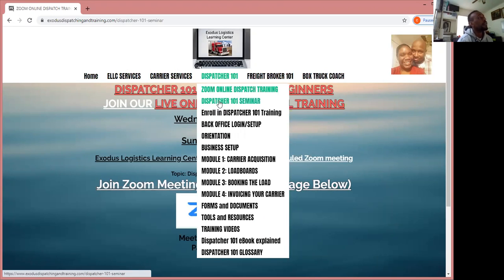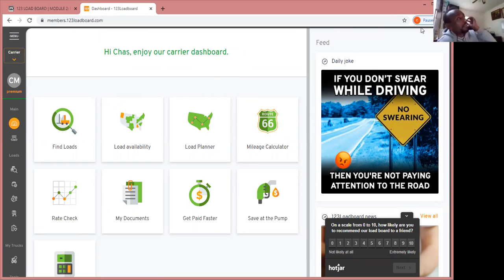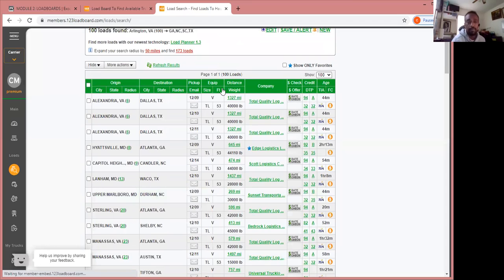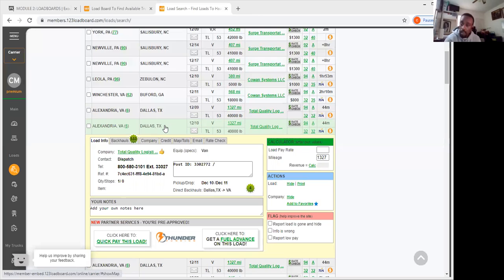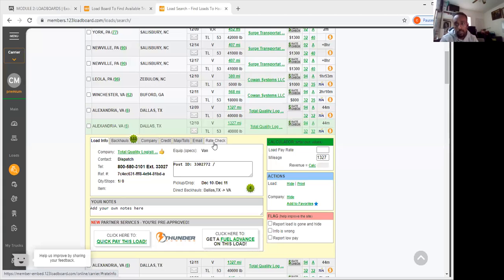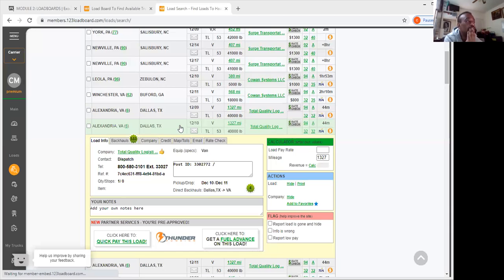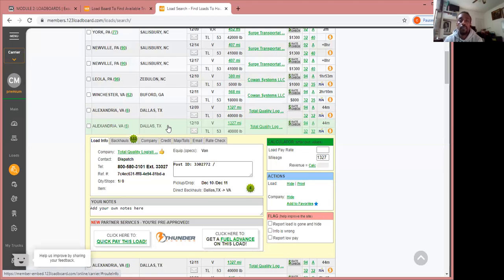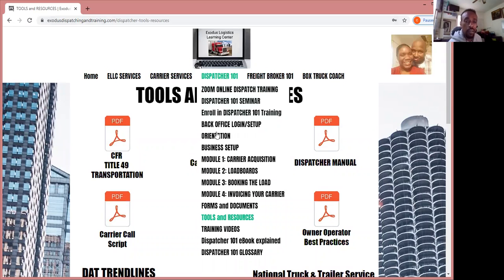12 9 2020 Private Consultation on Load Boards MT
Need consultations?  to schedule.

Looking for SEMINAR Training?  to register.

Looking to ENROLL in our ONGOING Training platform?  to ENROLL.